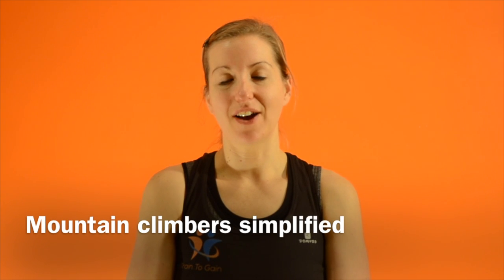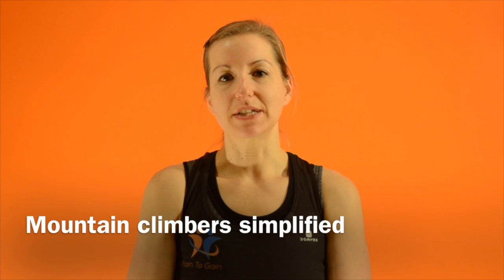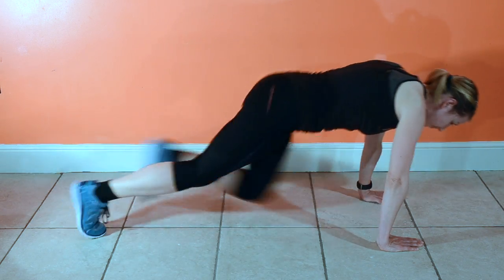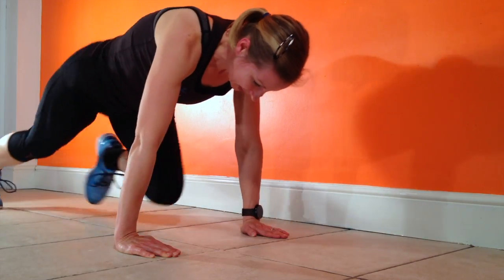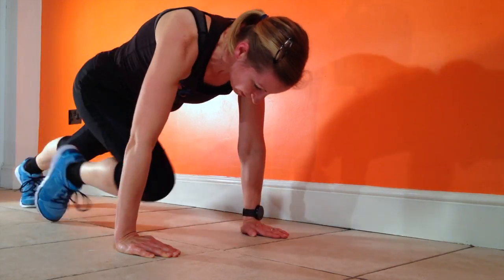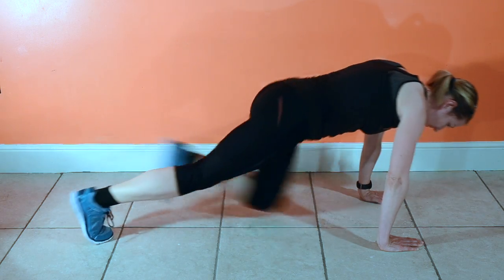Mountain Climbers Simplified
In this instructional video personal trainer Laura demonstrates how to perform a simplified version of the HIIT exercise Mountain Climbers.